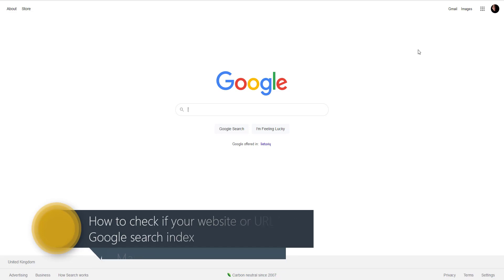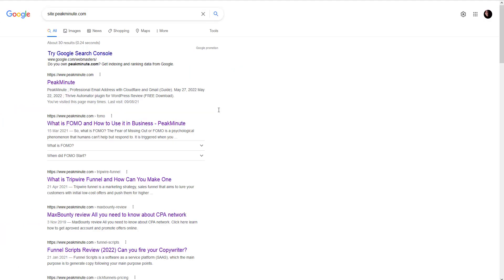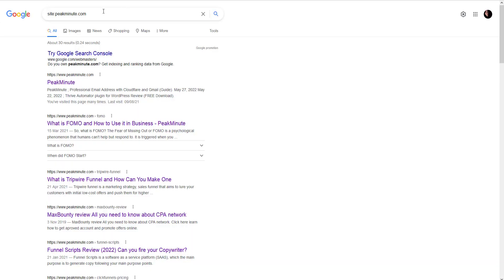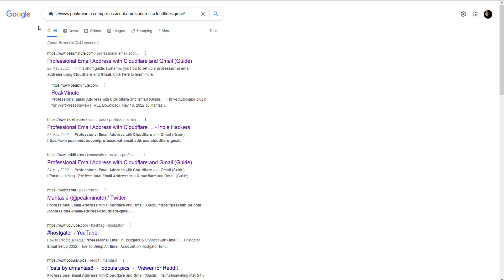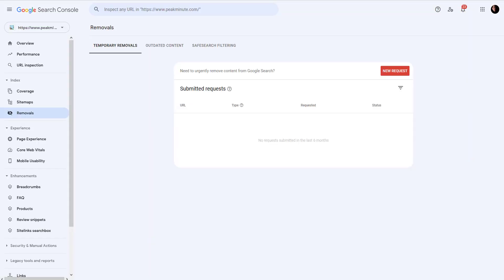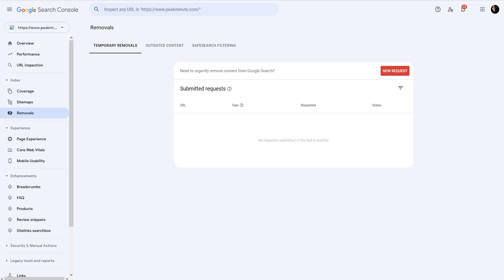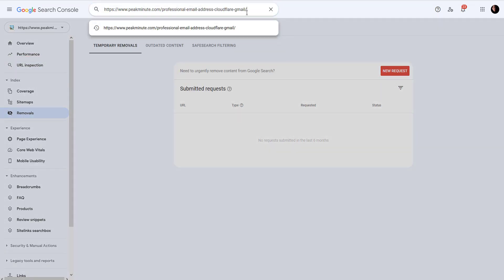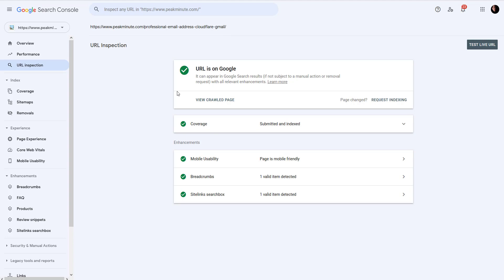How To Check If My Blog Post On Google Search Index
IMHO every website owner and blogger should know this SEO hack.
In this short video, I will show you how to check if your website or latest published blog post is on Google search.
One simple method to index content by giving a direct request via Google Search Console.